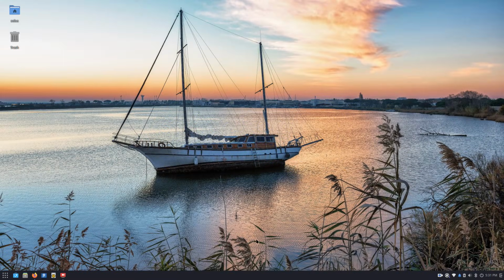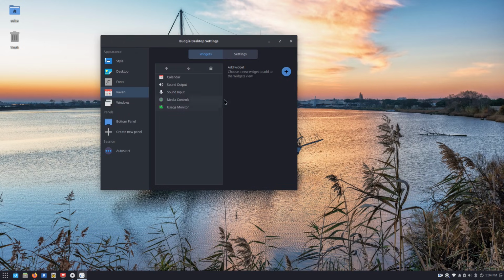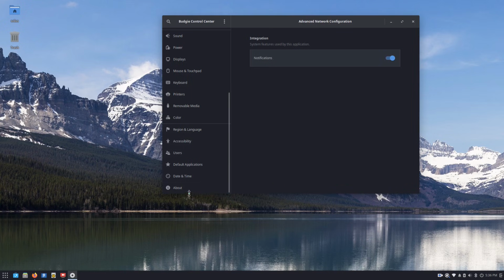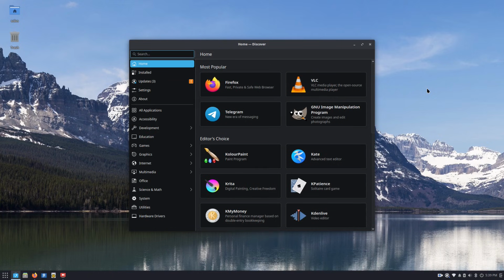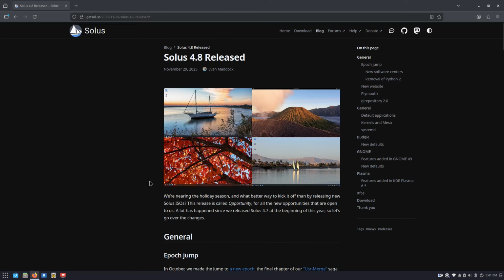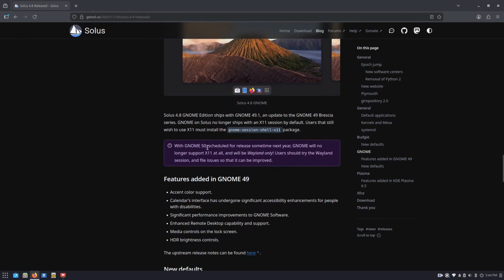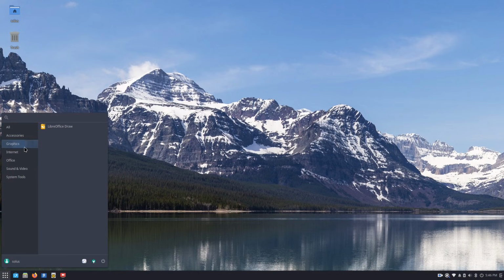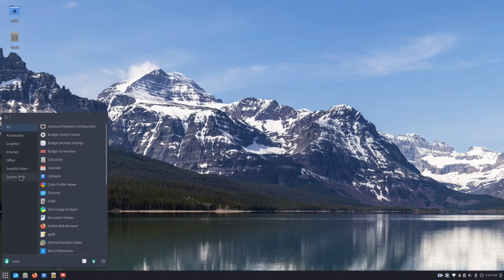Solus 4.8 Changes and Quick Look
Solus released 4.8 with many changes and improvements. We look at what changed in the flagship Budgie edition and talk about the releases and changes.

Support Switched to Linux!